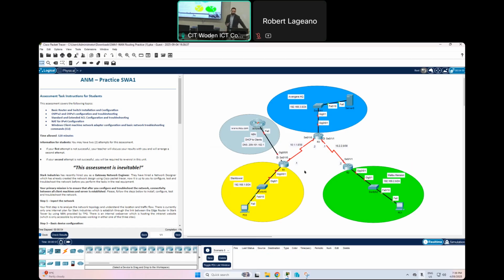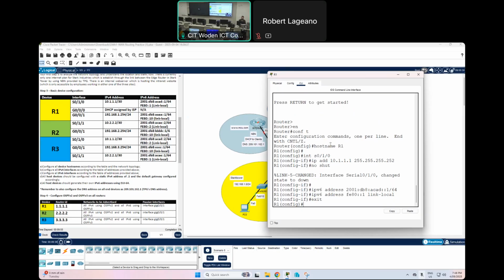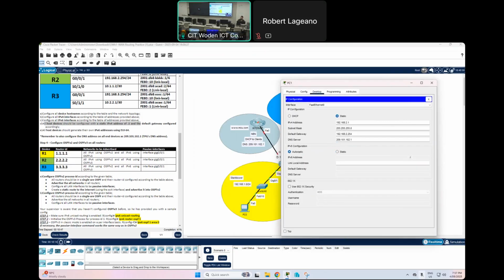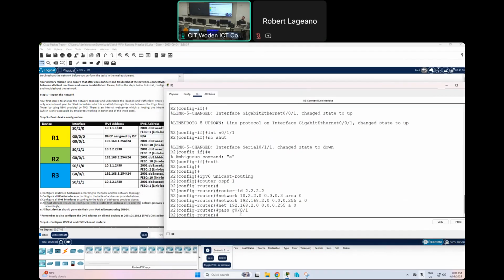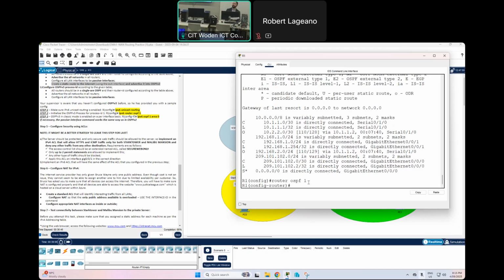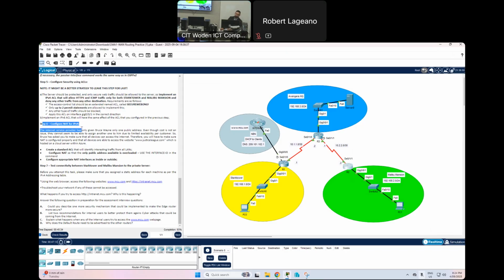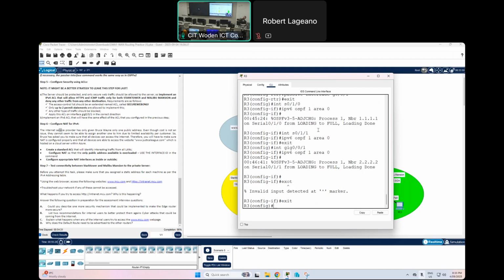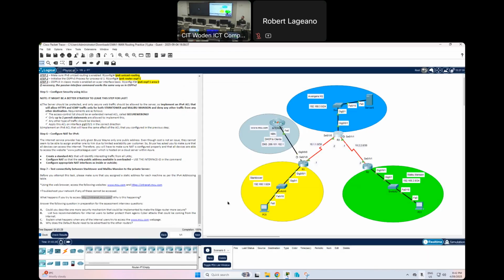CCNA/ENSA - SWA1 Practice